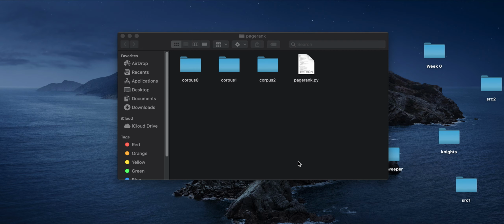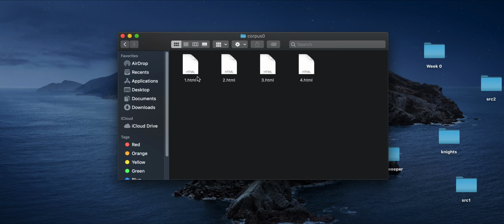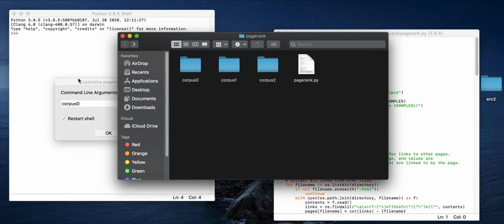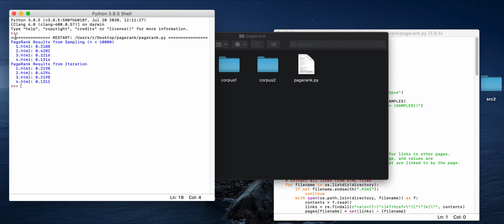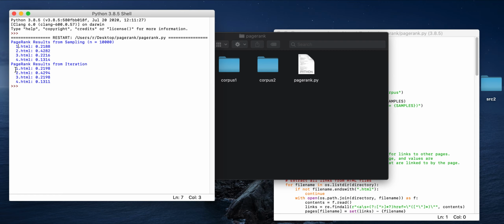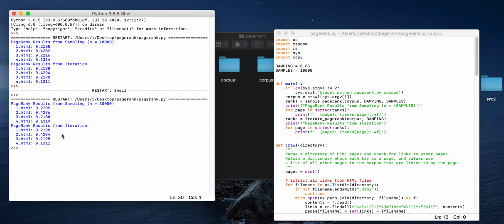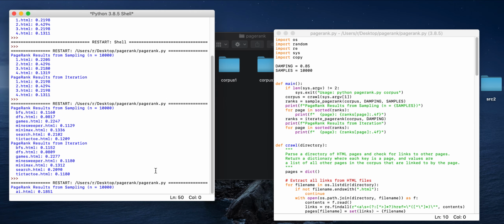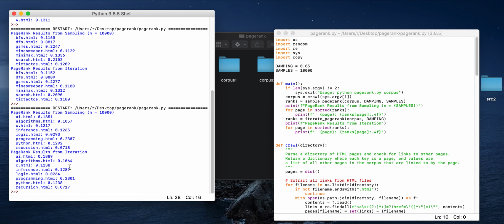CS50AI Project 2A PageRank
This is a quick tour of PageRank, which uses two methods of ranking html pages based on the probability of landing on that page. The first method is a Markov Chain, which uses a transition model to probabilistically choose a link when it is on an html page. It does this 10,000 times to get a roughly representative sample. The second method is an iterative algorithm which converges on the true probability of landing on an html page. Both methods use the same damping factor, 0.85. There are three sample corpora provided by the instructor on which to run the program.